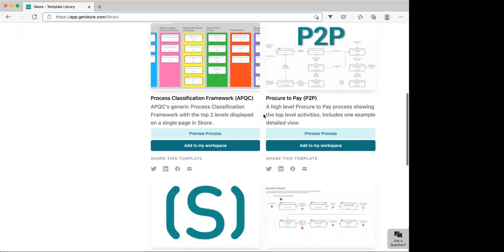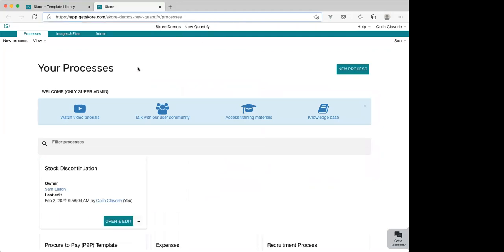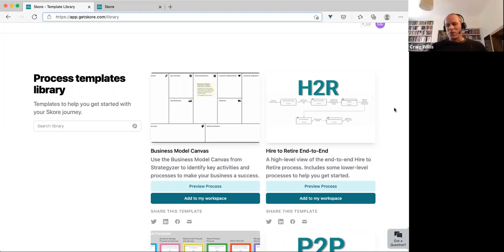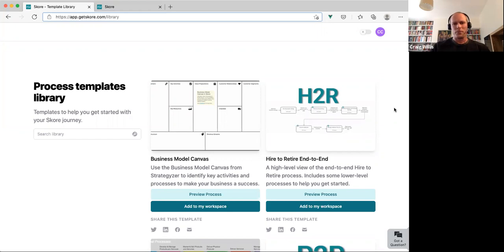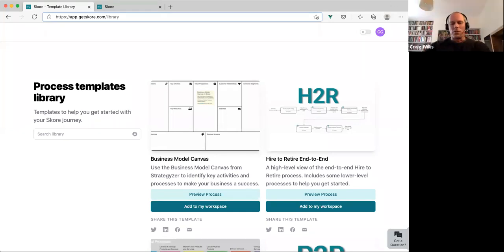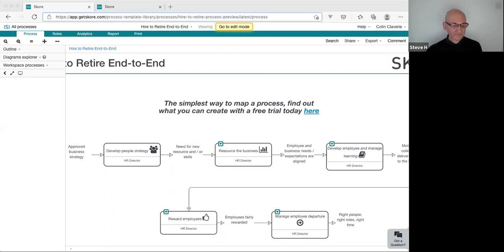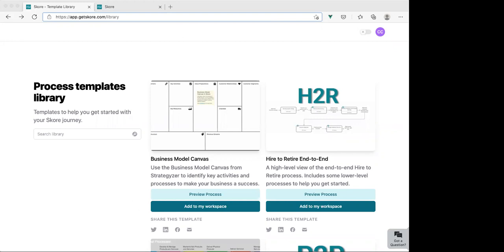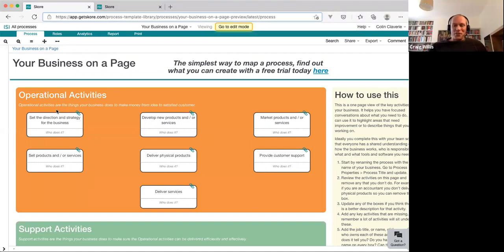Introducing the New Template Library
CTO Colin Claverie and CEO Craig Willis introduce users to the New Template Library. They outline the ways that templates can be used and shared.